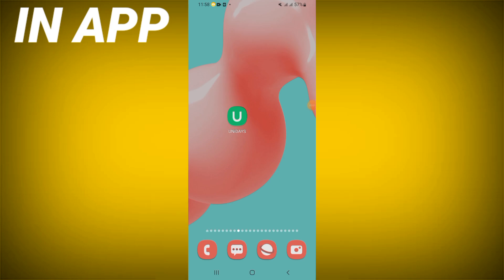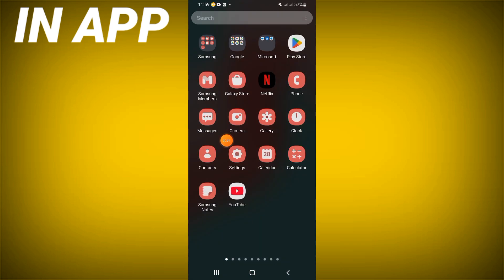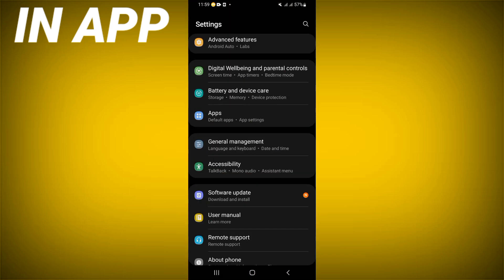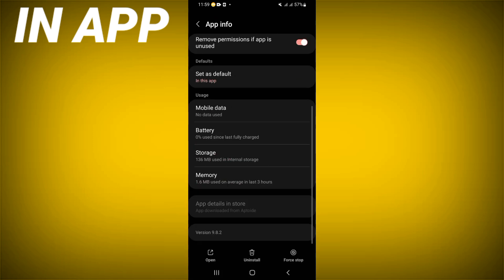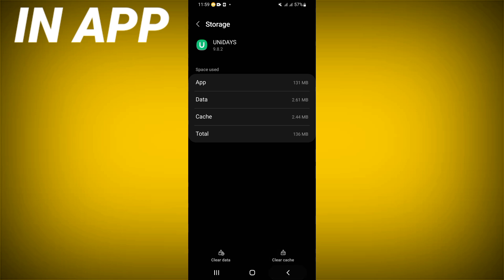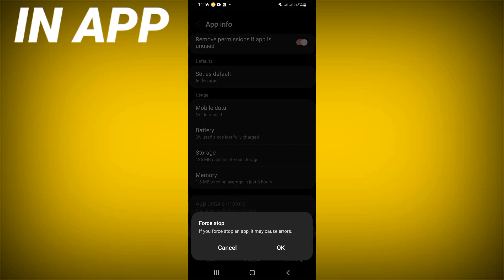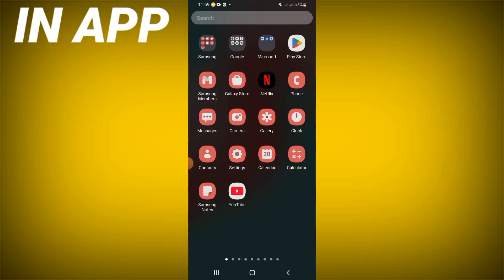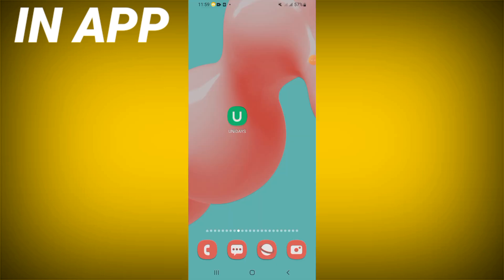How To Fix UNiDAYS App Being Slow | Step By Step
inapp